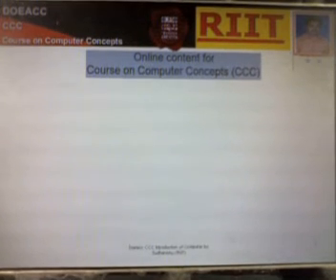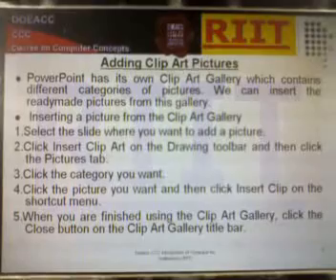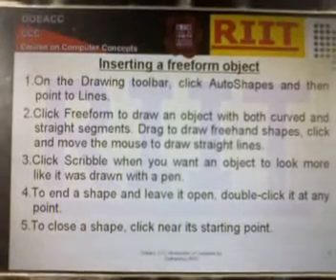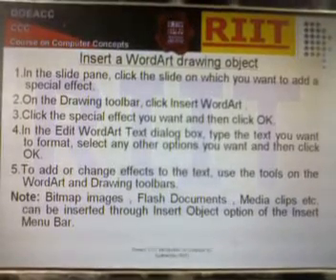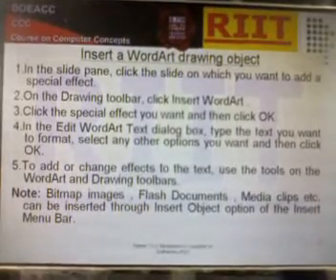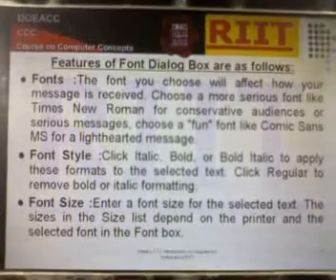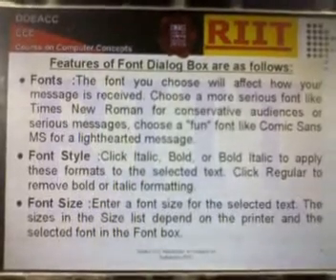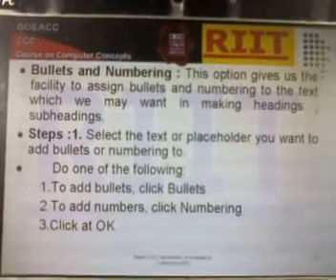DOEACC CCC PowerPoint Part 3 in English by Sudhanshu RIIT) IT Expert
First time in India Doeacc Course CCC Syllabus  PowerPoint Part 3 in English. All Syllabus Computer Basic, Operating System (GUI),MS-DOS, MS-Word, MS-Excel, MS-Power Point, Communication & Internet, WWW & Web Browser, Communication & Collaboration in English available. CCC course important for all UP Government JOB and also important for SSC, Bank and other JOB for computer basic knowledge. in Hindi all Syllabus also available.First time in India Doeacc Course CCC Syllabus Excel SpreadSheet Part 2 in English All Syllabus Computer Basic, Operating System (GUI),MS-DOS, MS-Word, MS-Excel, MS-Power Point, Communication & Internet, WWW & Web Browser, Communication & Collaboration in English available. CCC course important for all UP Government JOB and also important for SSC, Bank and other JOB for computer basic knowledge. in Hindi all Syllabus also available.